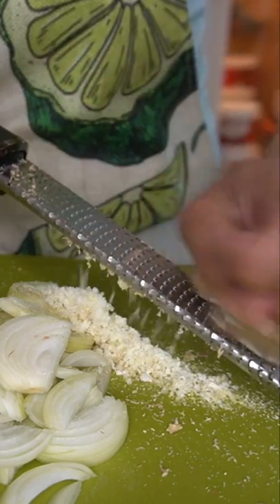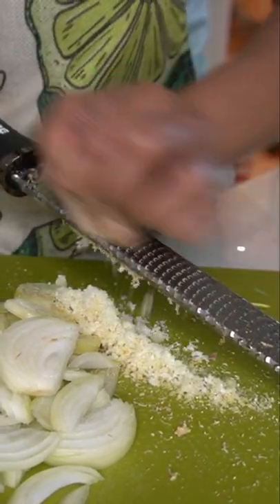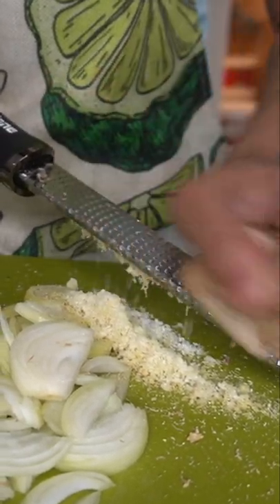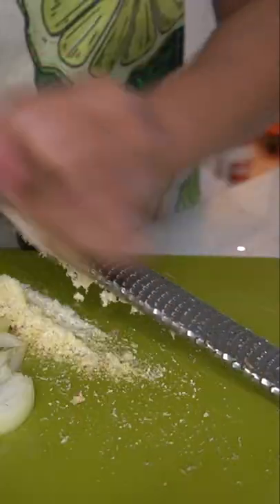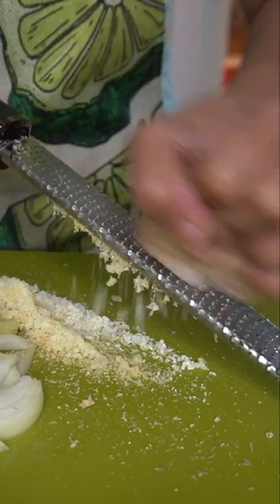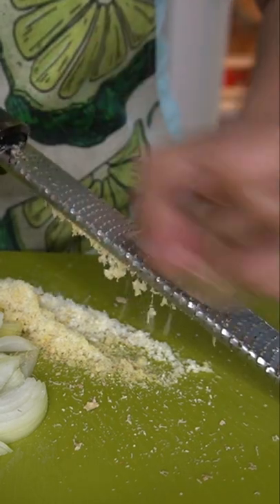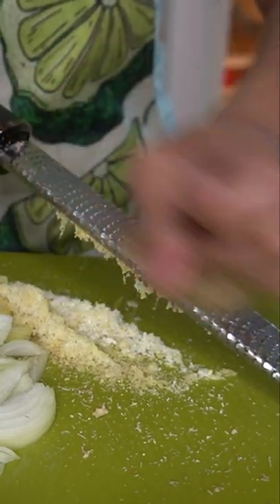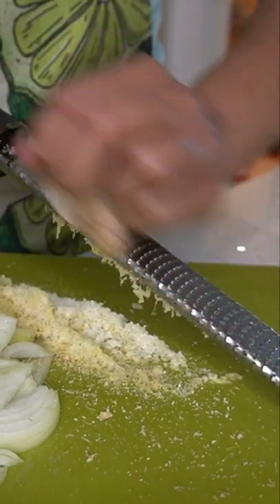Never peel ginger on my dishes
Here’s a Great idea: Don’t peel your ginger.
Just like any other root crop, Ginger is a produce with edible skin.